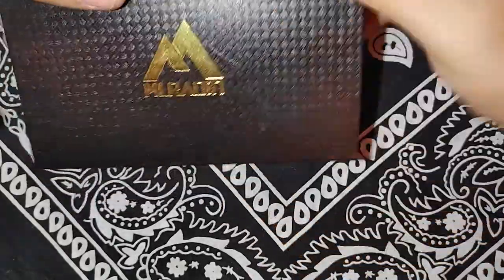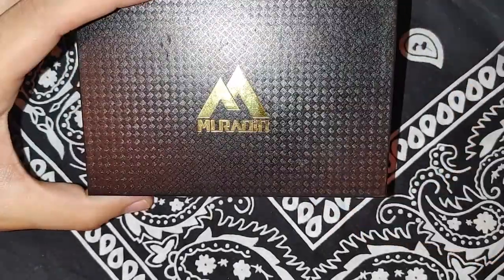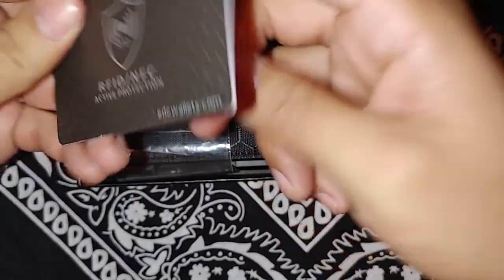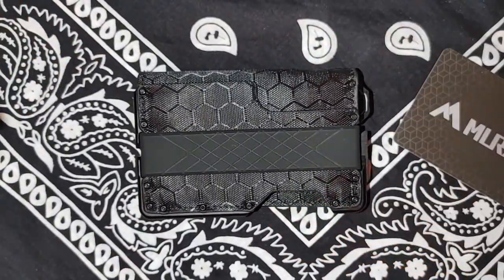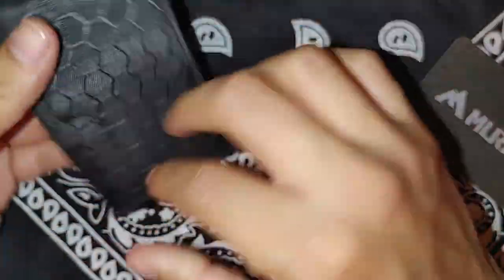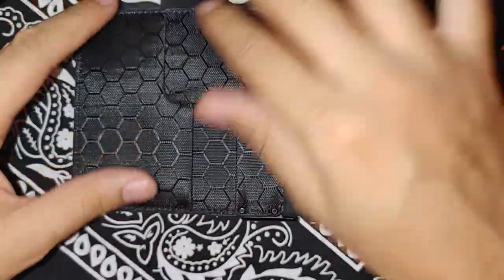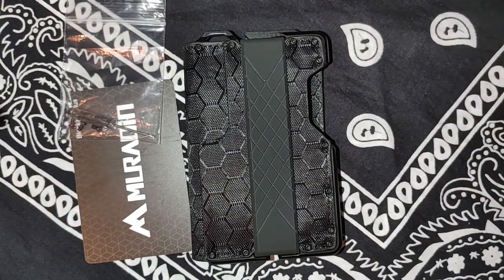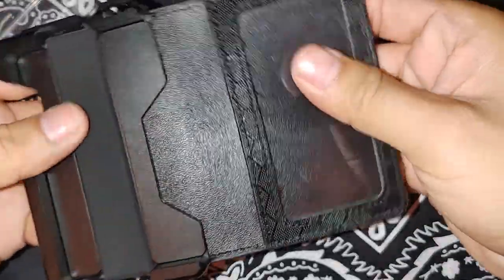EDC wallet Best budget wallet???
hey guys first video hope you like it dont be to rough on me. If your looking for a good wallet i can't recommend a better one.